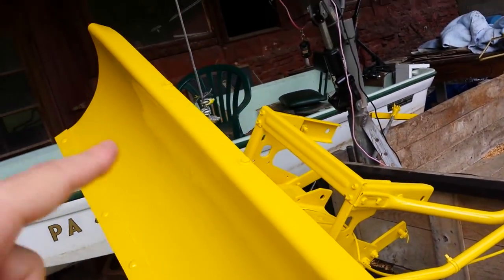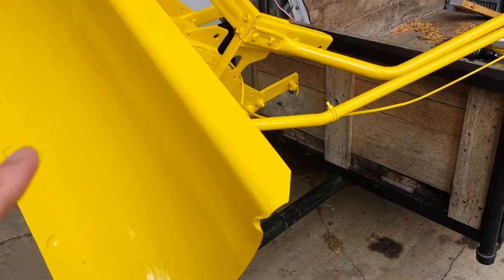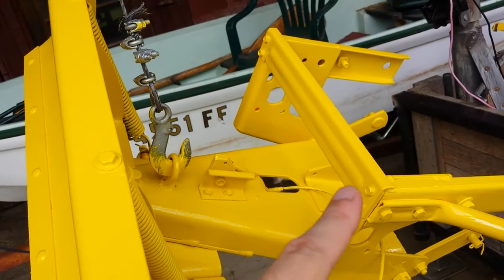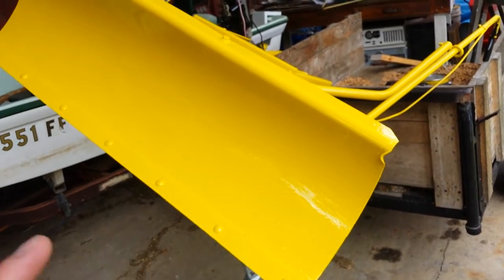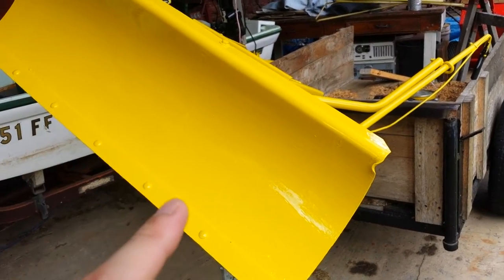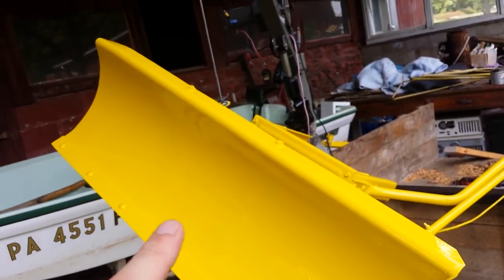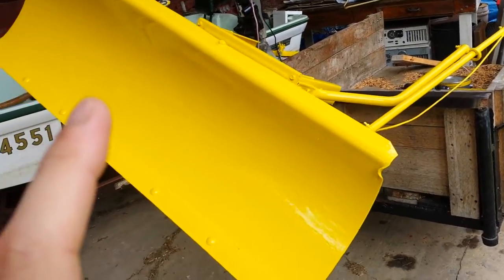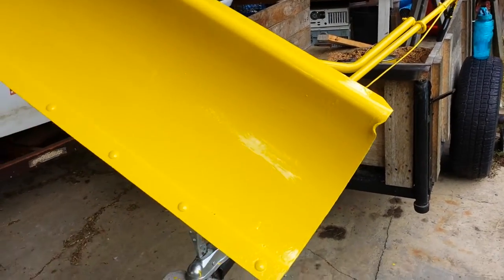Best Way I've Found To Paint Just About Anything